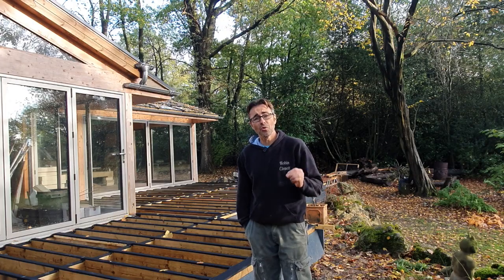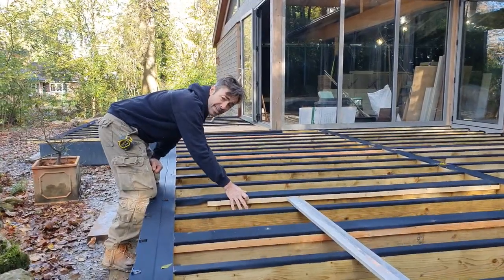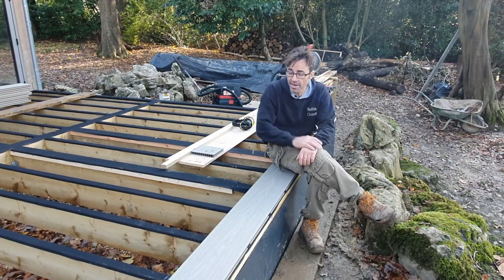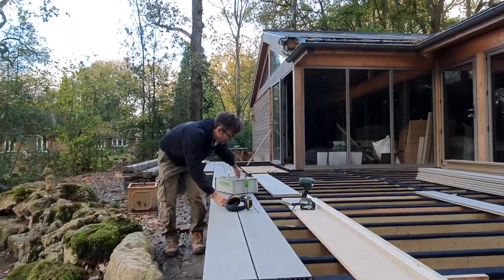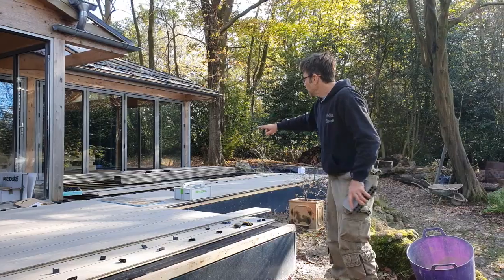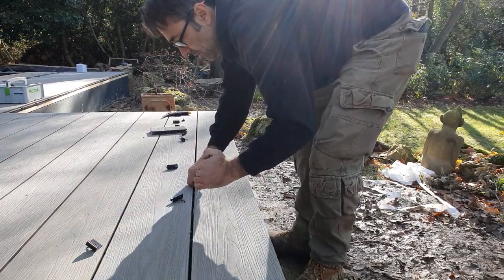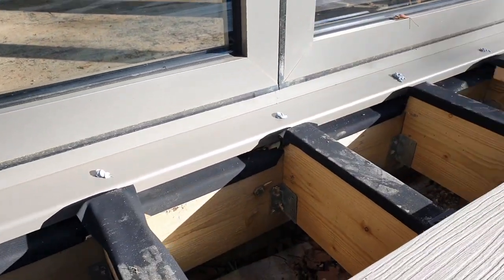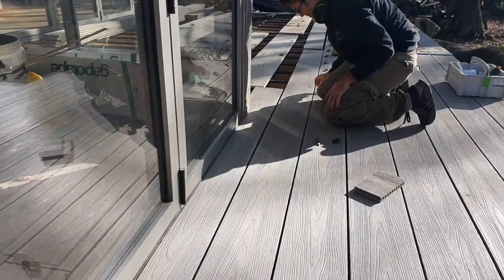How to lay a composite deck. Cut + Fix the deck. Final part of How to build a deck by Robin Clevett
This is the decking I have used, by Composite Prime check clink on their link here
This video is about How to lay a composite deck. I am using a new wide plank from Composite Prime to build my deck outside my summer house in my garden.
I show you how I set out the job using some basic lined paper, then cut all the pieces needed to complete the deck, it was then a simple job to install the deck using the great clips supplied by Composite Prime
I show you how I mark and cut rips and scribes and the various tools that can be used for the job
I finished the deck perimeter with a matching flat fascia screwed to my structure

The job was really enjoyable and looks fantastic

Please see my Robin Recommends at Amazon